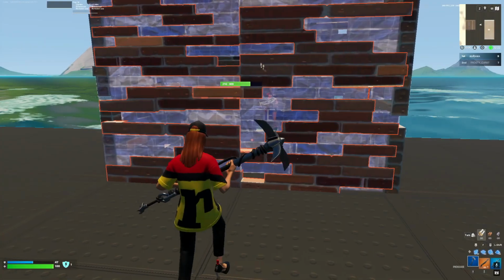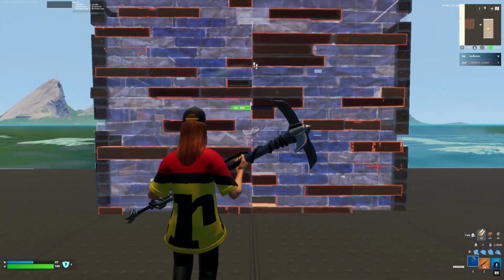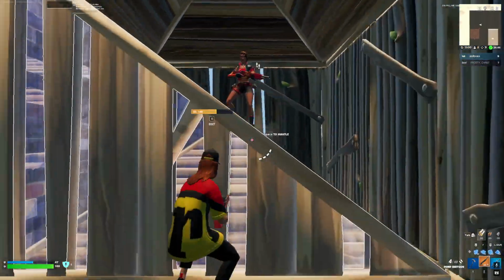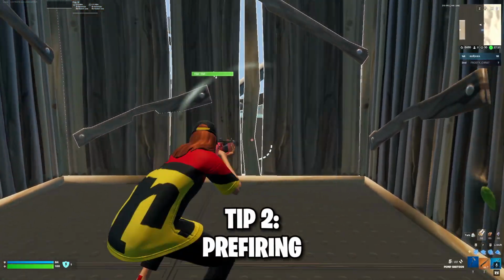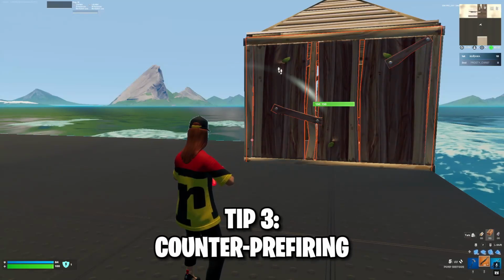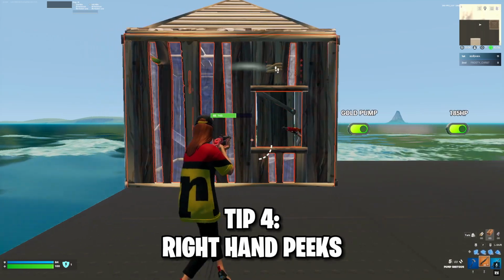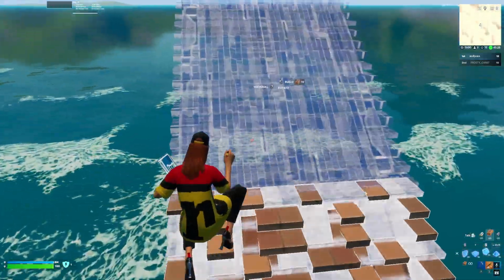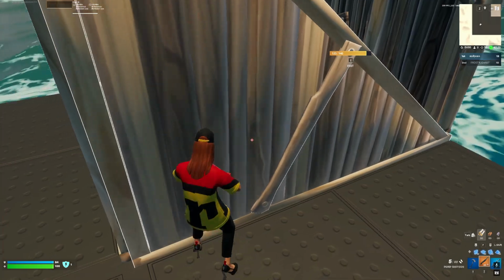FIVE FORNITE TIPS SUGGESTED BY PROS!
Today, I go through five Fortnite tips that pros such as Clix, Peterbot and Bugha have discussed on stream!

Thumbnail: Me
Editor: Me

tags (ignore):
team pwr,epic games,fortnite battle royale shorts,nick eh 30,fornite lachy,battle royale,fortnite lachlan,fortnite battle royale,pwr,FortniteTips, ProPlayerAdvice, GamingStrategies, FortniteGuide, CompetitiveFortnite, BuildLikeAPro, FortniteSkills, LevelUpFortnite, FortniteGameplay, EpicFortniteTips